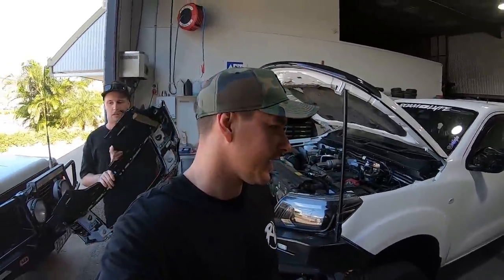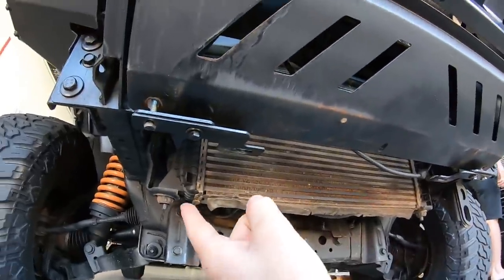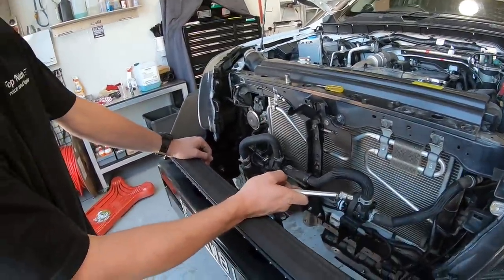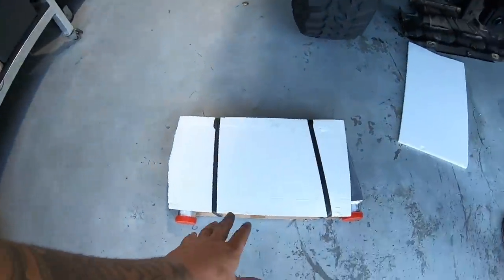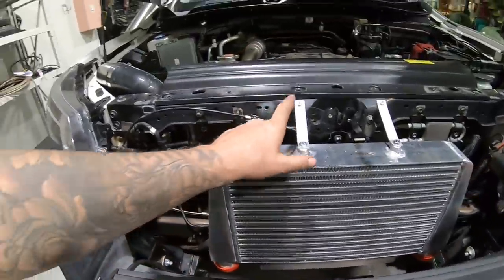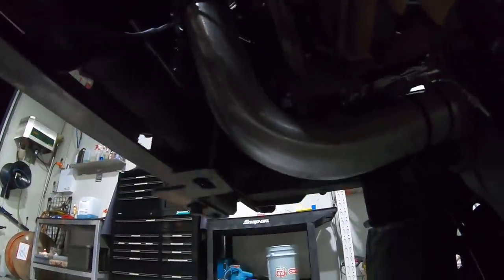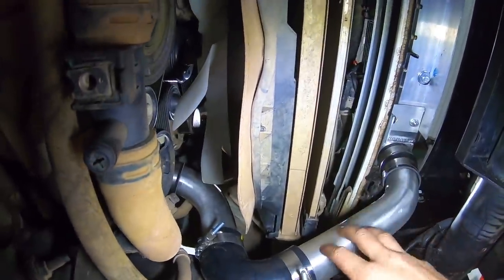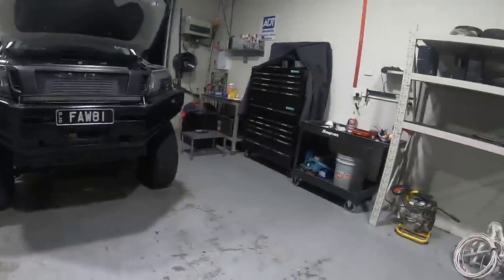DIY $400 eBay Front mount Intercooler install for 4WD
Hi guys,
This is an Ebay intercooler setup on my NP300! after hitting the snag of the clip style fitting I wanted to blow my ute up.. good thing I didn't cause it turned out minnnnnt!! not only does it look insane but the benefits of running a top mount are great! the old low mount was full of mud causing high intake temps! this will stop that from happening in the future! also is a much larger core so we should see much better temps across the board!

We love making YouTube videos, but it takes time to film and edit material for you to enjoy. If you enjoy our free videos and would like to help us produce fresh content, please consider supporting, making a one-time donation via PayPal, or contacting us to purchase some of our products. Our videos will continue to be free to watch on YouTube, and there is no obligation to help at all.  But any support offered is greatly appreciated and goes directly into creating better content for you to enjoy. Thank you! - Tom & Alicia

thanks to Chris and Alicia for helping!!

 I have attached photos of the current setup has been working great since getting the pipes welded!

THIS IS THE DIAGRAM I HAVE MADE - HOPE THIS HELPS!!

Parts List:
HOT SIDE:
1 x 2" straight pipe
2 x 2" clamps
1 x 2" x 2.5" Silicon Reducer

COLD SIDE:
1 x 2.25" x 2.5 Silicon Reducer
1 x 2.25" clamp to suit

Pipe Kit: